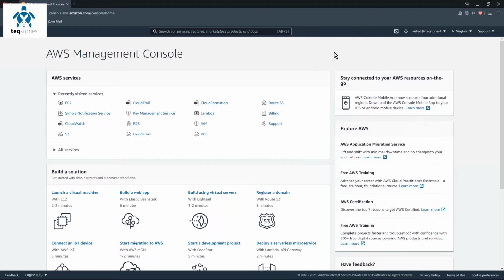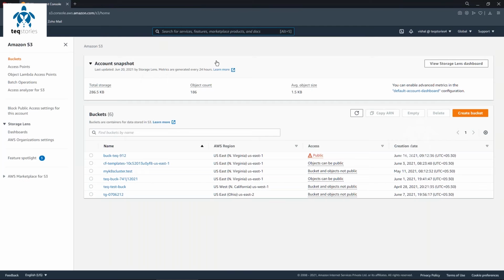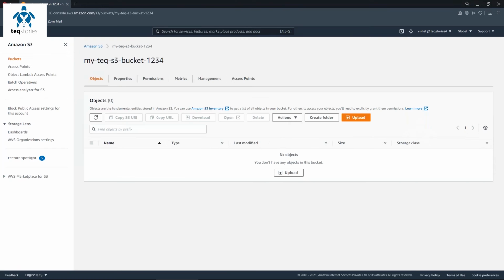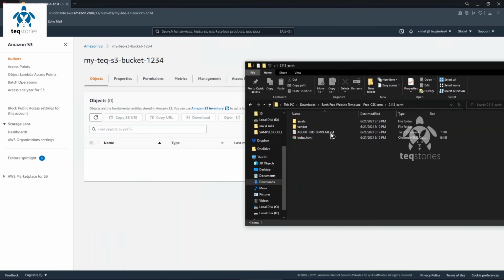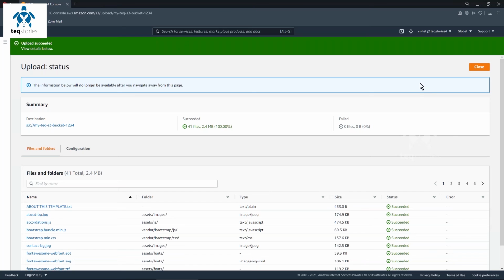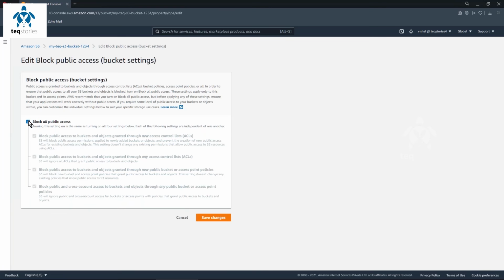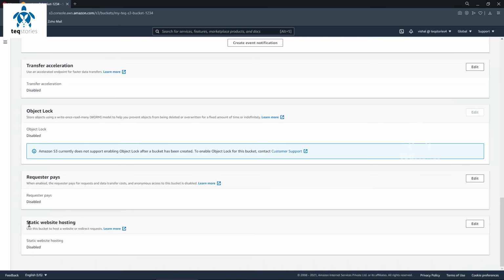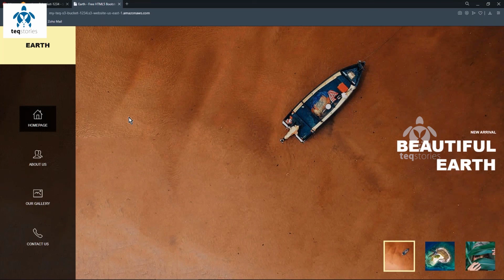S3 Website Hosting is FREE for 1 YEAR | Teqstories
Teqstories is one among the top companies in South India offering corporate  trainings in leading edge technologies like AWS ,Azure,DevOps etc.

More details on the courses offered and to view checkout the syllabus covered visit our above mentioned website or call the above mentioned number.